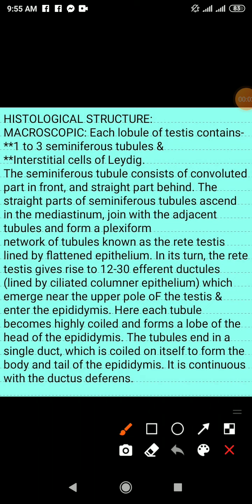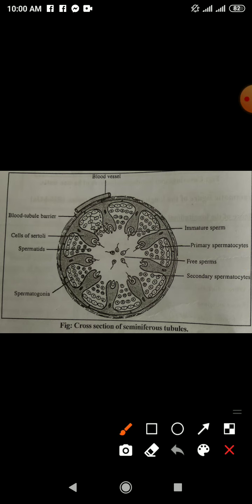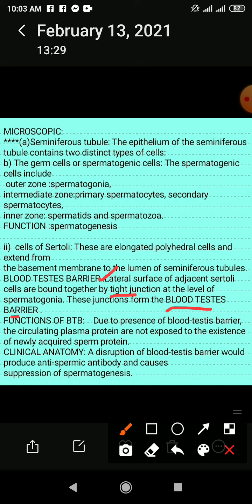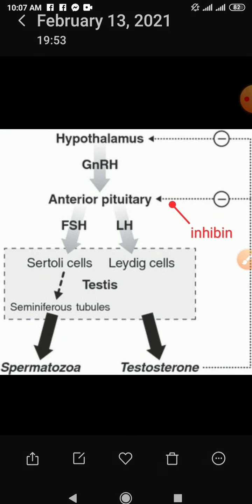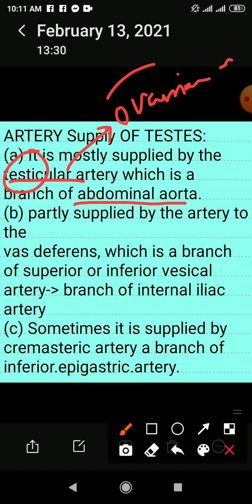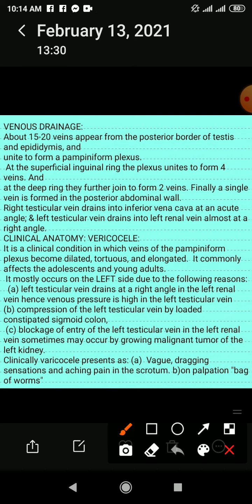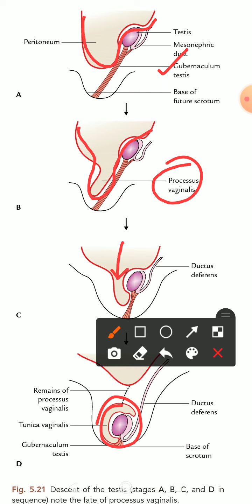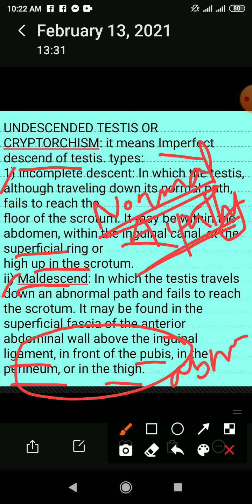Testis part 2